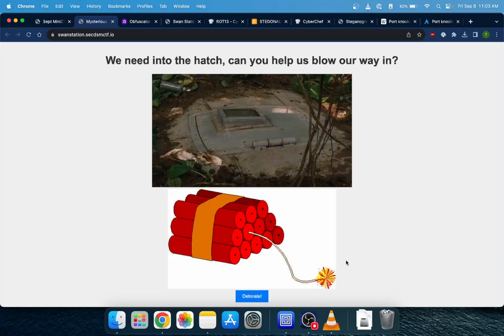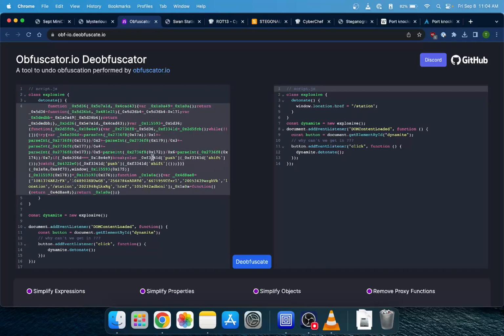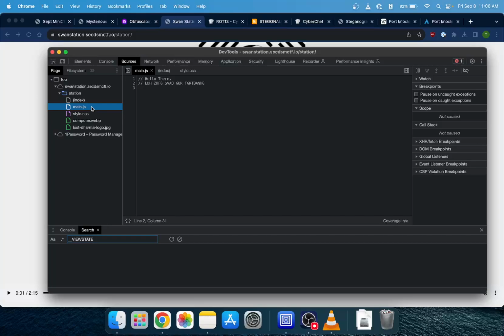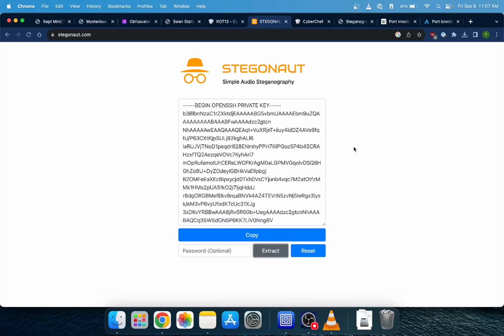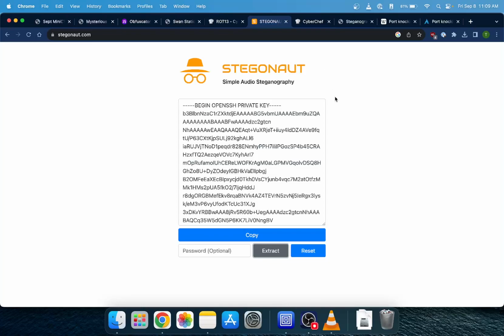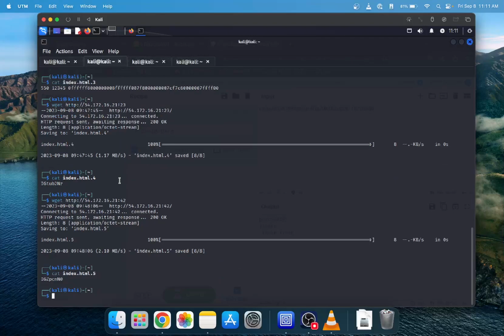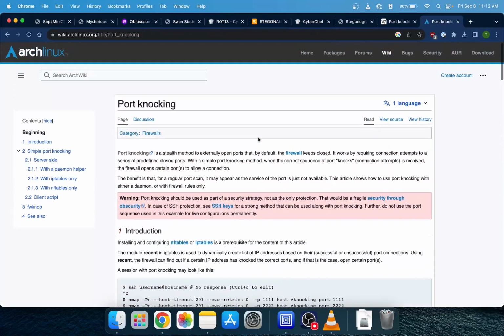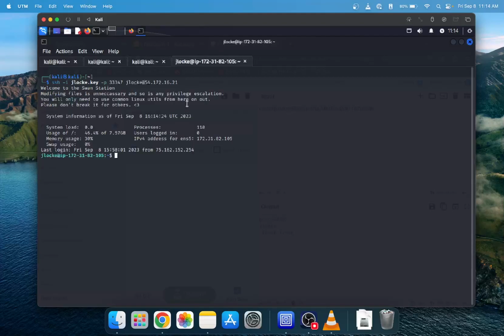SecDSM September 2023 Mini CTF Walkthrough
This is a walkthrough of the September 2023 mini CTF for SecDSM. Thanks to Austin for putting this together!

Tools used in the video:
Javascript Deobfuscator: obf-io.deobfuscate.io
CyberChef (Swiss Army knife of hackers)
Nmap (Used for port scanning): nmap.org
Knockd (Used for port knocking and includes the knock command): See the links below for more info on port knocking